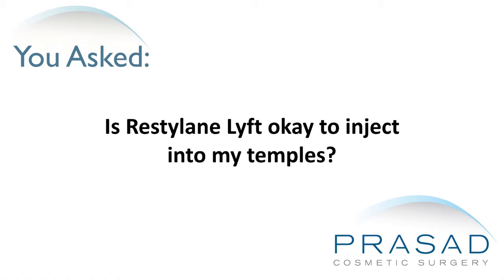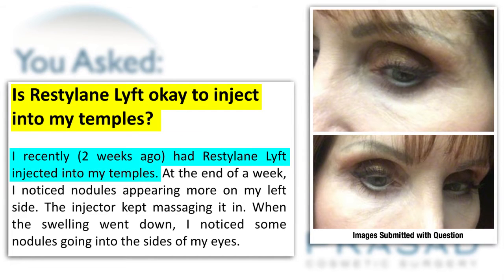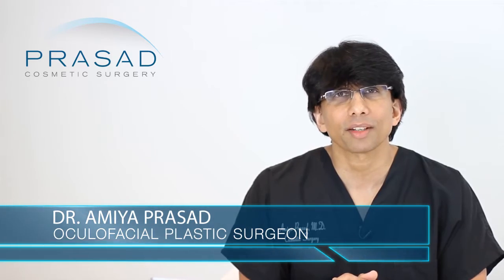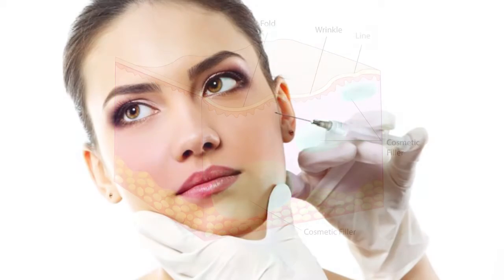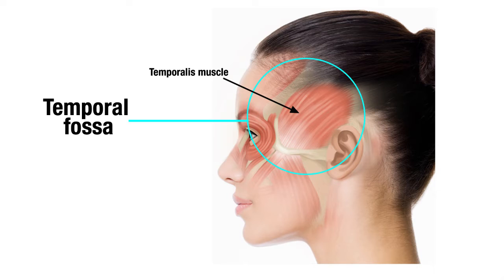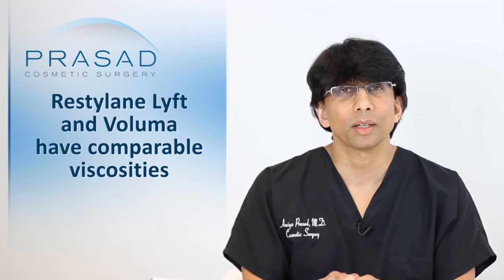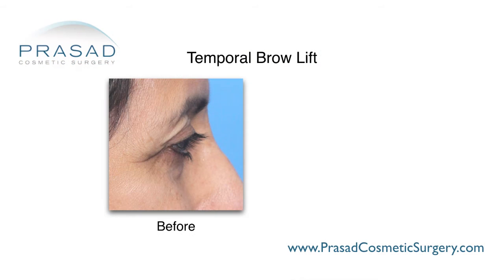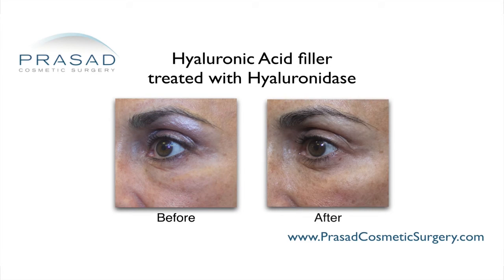Why Facial Surgeons Have an Advantage in Cosmetic Filler Placement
A lady had Restylane Lyft, a hyaluronic acid filler, injected into her temples two weeks prior. A week after, she noticed some nodules appearing, so the person who administered the filler massaged it in. The swelling did go down, but the nodules started appearing in the sides of her eyes. The person administering the injection said the nodules appeared because she didn’t have enough material.

Previously, this lady had Voluma injected into her temples by a Board-certified plastic surgeon, but the results were always smooth. Her current problem is distressing her so she asks what she can do.

New York Oculofacial plastic surgeon Amiya Prasad, MD reviews her photos and concern in this video, explaining how a surgeon who knows the underlying anatomy in the area offers a significant advantage even with non-surgical filler placement:

1:45 - Dr. Prasad’s background training and experience with Restylane Lyft and Voluma in his practice
2:36 - How injectable fillers can benefit from anatomical knowledge of a surgeon since fillers go in the deeper levels of soft tissue, which gives a great advantage to patient
3:08 - How different types of surgeons who have experience working with the facial surgeries and the muscles of the temple can place fillers better than someone without the same knowledge and experience
3:46 - How placement of fillers in this area by someone who has not seen this area open in their experience can have problems in placing the filler accurately
4:08 - How the confidence of the surgeon in the past resulted in a smoother appearance in this area in the past
4:28 - How the material itself is not to blame as Restylane Lyft and Voluma have similar viscosities
4:49 - How some areas and issues do benefit from more superficial placement of fillers
4:53 - How placement of filler in this particular area also does carry risks of injecting into a blood vessel, so being conservative by placing filler in a more superficial way is understandable
5:26 - How an understanding of this area can work around the blood vessels and place the filler safely
5:34 - How Dr. Prasad does use both Restylane Lyft and Voluma in this area, and has gotten consistent, smooth results
5:47 - How this area can have an indentation that increases with age, so additional volume may be needed
6:17 - How having the filler may be dissolved with hyaluronidase, and the procedure can be done again with someone with a surgical background
6:42 - How an important lesson here is to have these procedures done by someone you already trust and are happy with their work, as opposed to changing providers or looking for deals
7:06 - How the majority of Dr. Prasad’s patients share his aesthetic style, so he becomes their primary care doctor for beauty
7:44 - How she should find a doctor she is comfortable with for filler treatment as it is not a commodity, but the use of them is an art
8:10 - How the filler material is equal, but how the material is used by different providers is very different